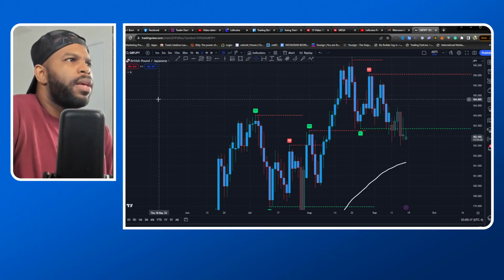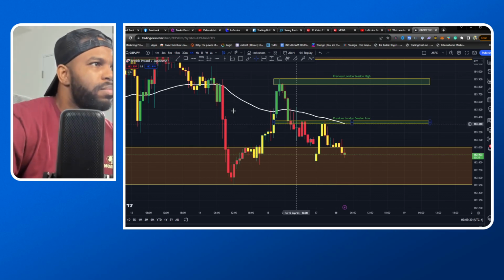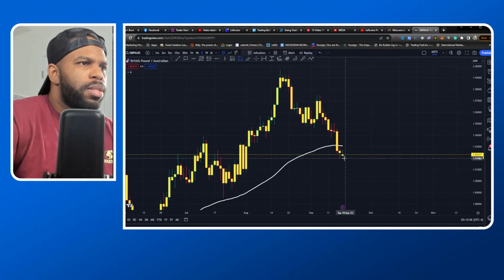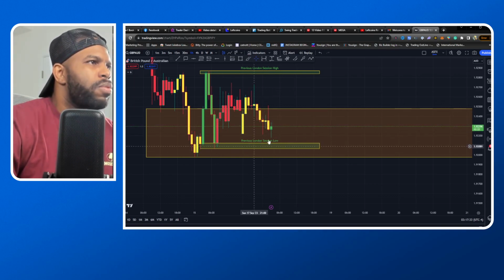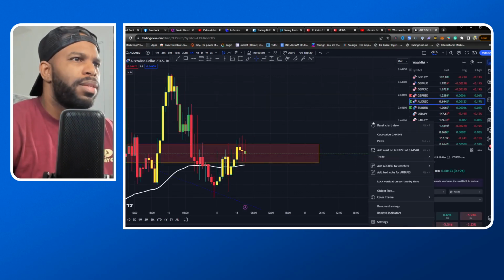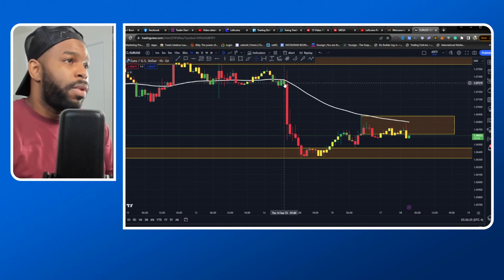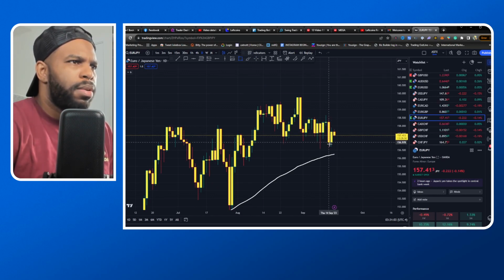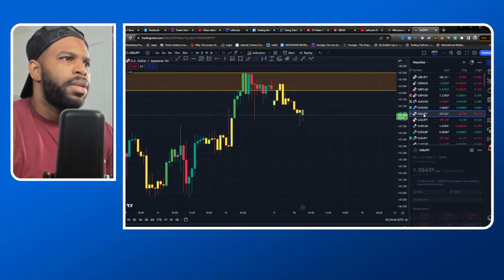Marking Up My Charts